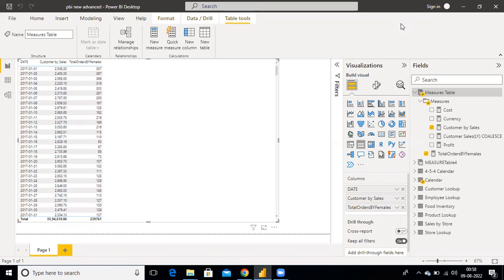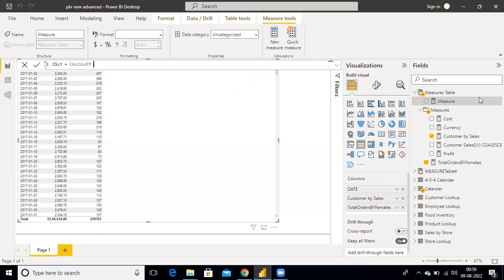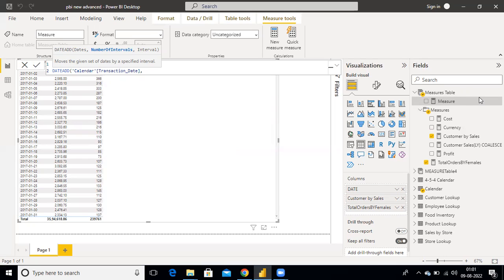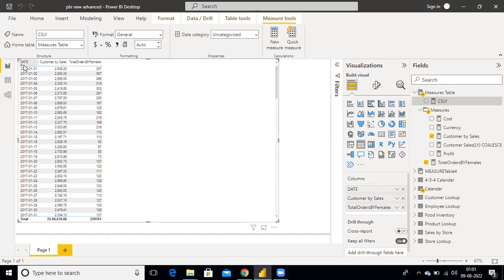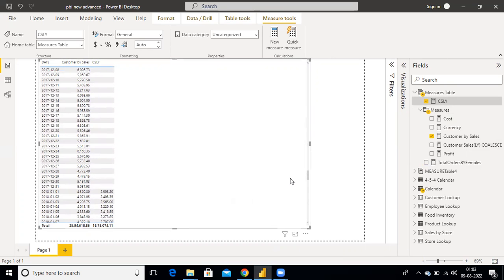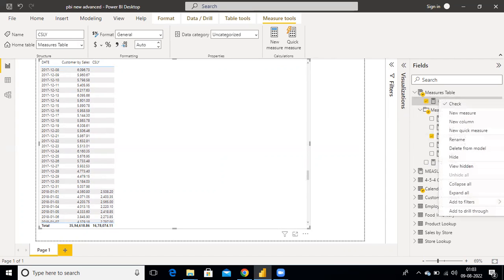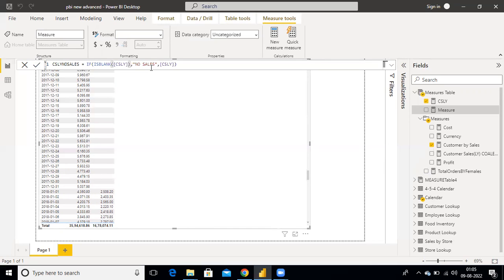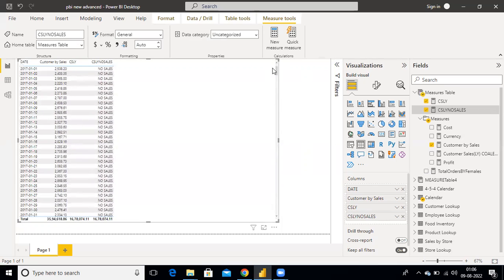Power BI Intermediate : Customer Sales Last Year & Is Blank Function